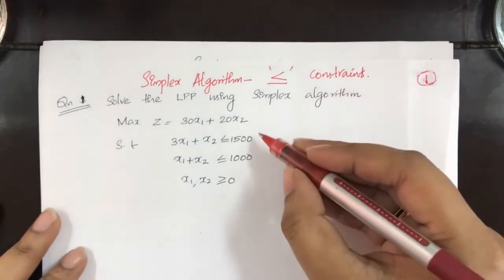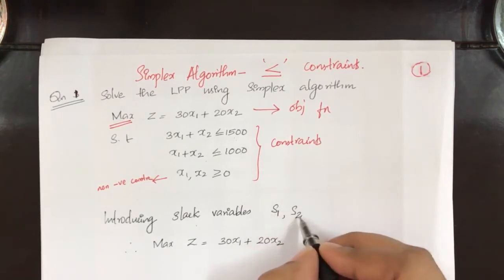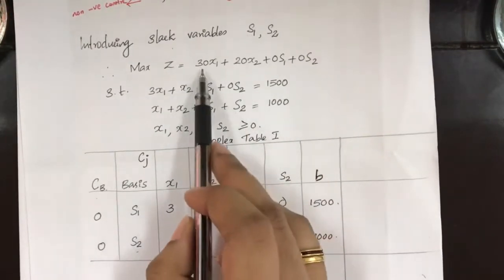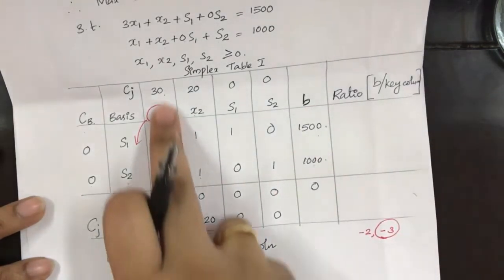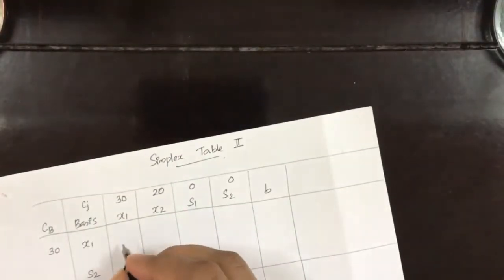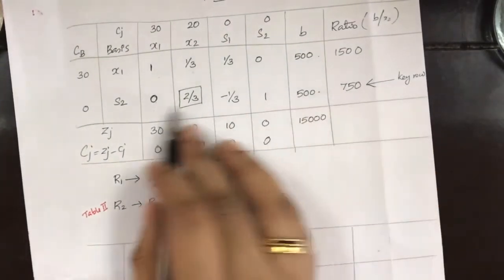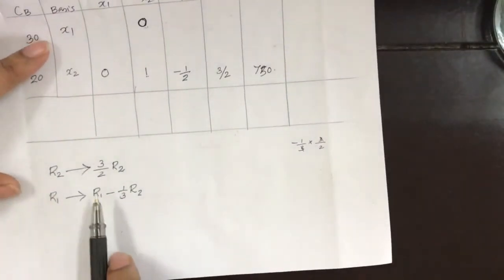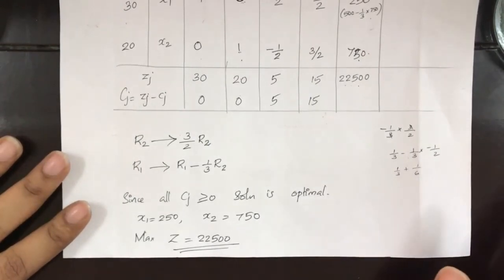simplex Method Part I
SIMPLEX METHOD containing less than or equal to constraints only